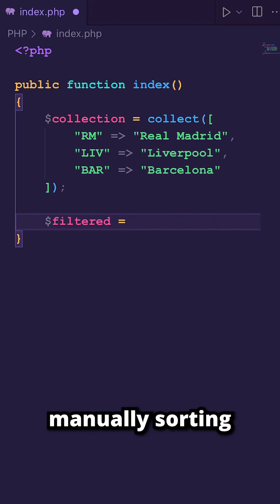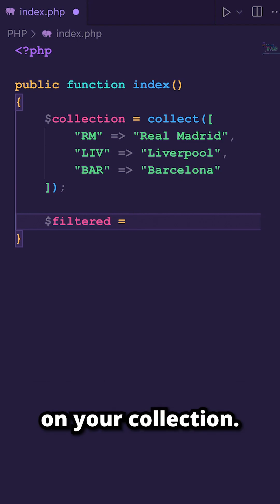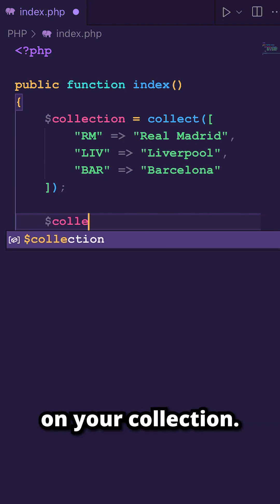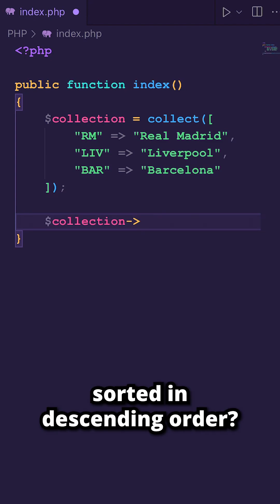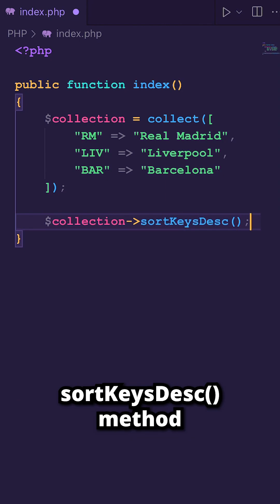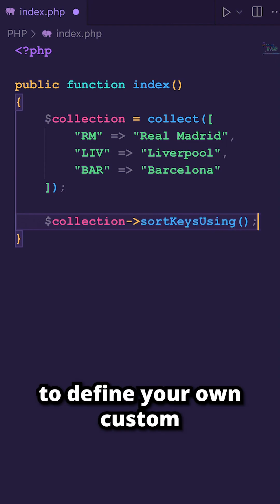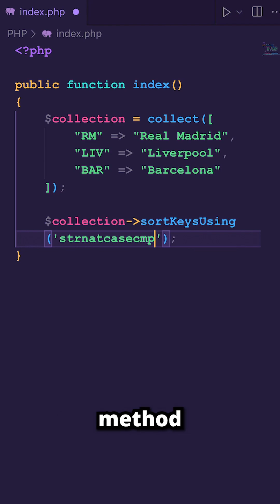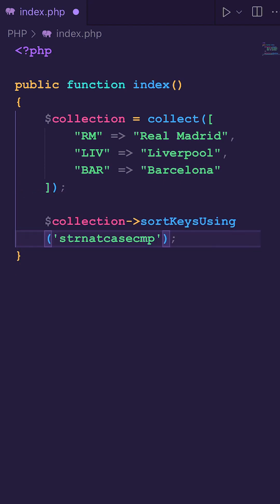3 Simple Ways to Sort Collections By Keys in Laravel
In this tutorial, we will explore three simple methods to sort Laravel collections by their keys. We'll start with the sortKeys() method for ascending order, then move on to the sortKeysDesc() method for descending order. Finally, we'll cover the sortKeysUsing() method, which allows for custom sorting functions. By the end of this video, you'll be able to easily sort your collections by keys using Laravel.